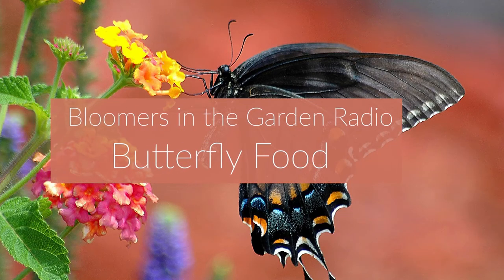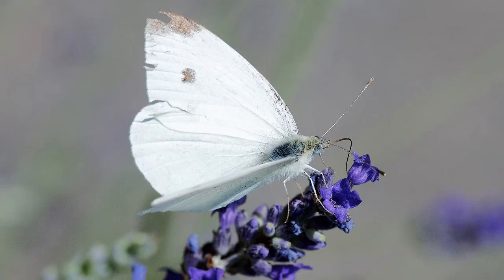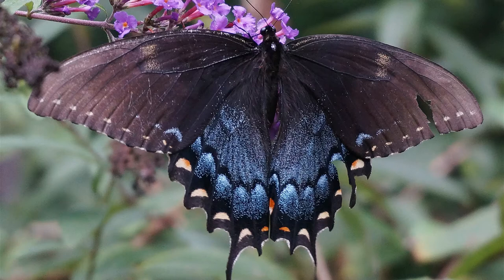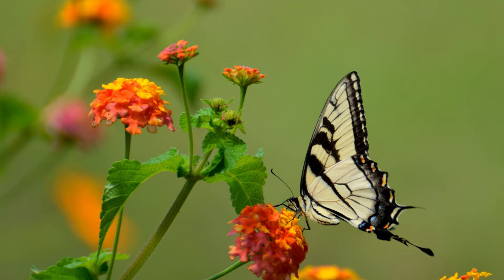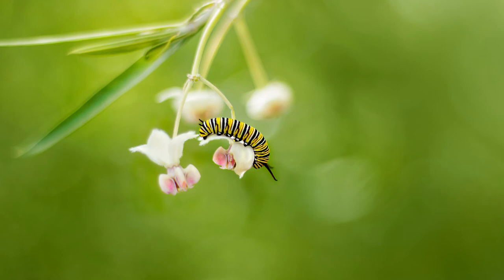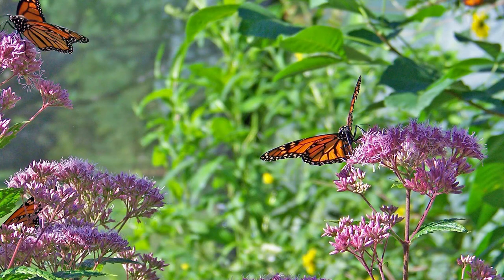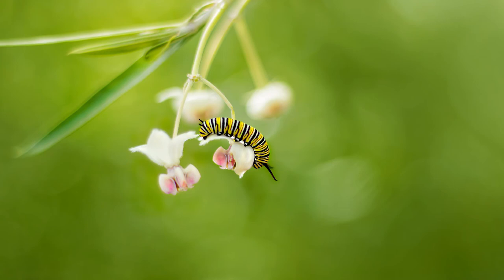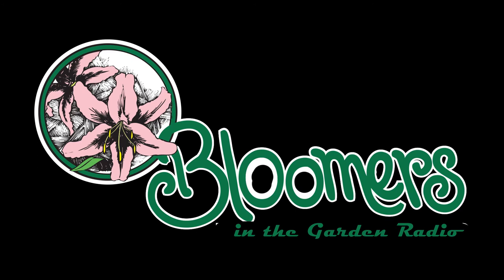Butterfly Food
Len and Julio talk about butterflies and the plants that they are attracted to. Butterflies like the swallowtail are attracted to parsley not to collect nectar but to lay eggs! Listen in to learn more about butterflies and how the migrate!